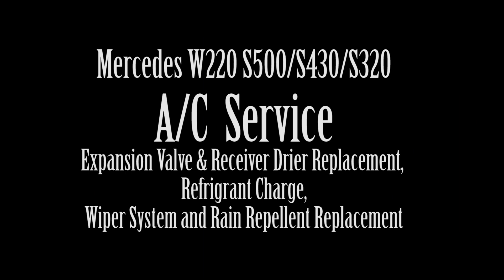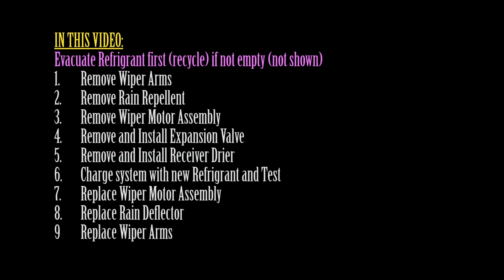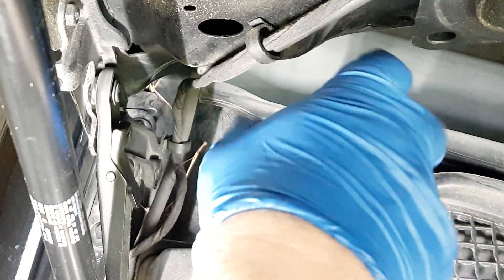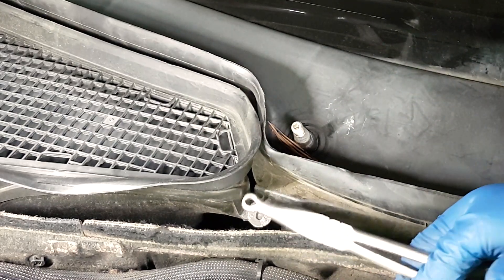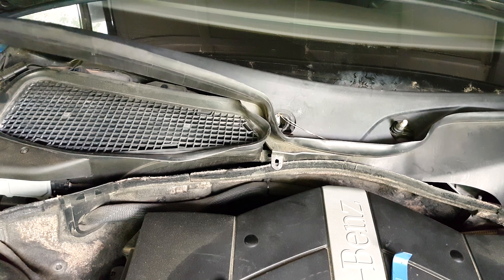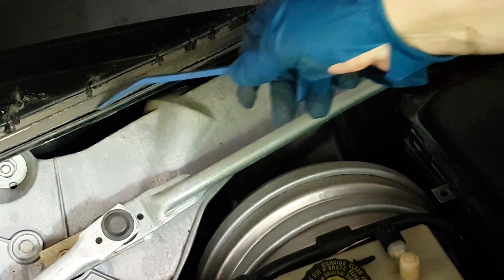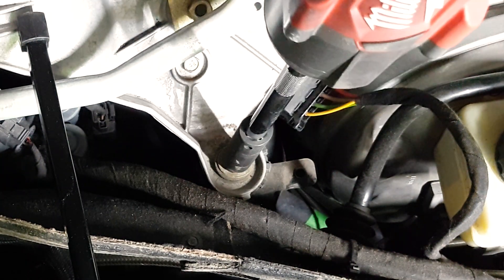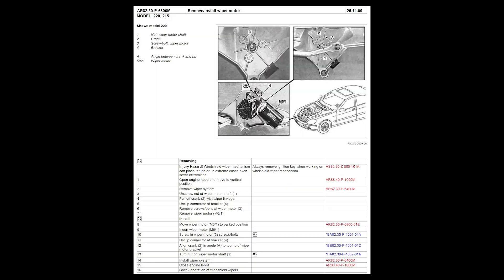Mercedes W220 AC Service - Wiper System Removal - Part 1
In this series of videos,
Part 1 - I am removing the wiper system (wiper arms, rain repellent, and wiper motor assembly in order to get to the Expansion Valve
Part 3 - Replacing the Receiver Drier
Part 4 - Charging the system with Refrigerant (R134-a)
Part 5 - Installing the wiper system
I have done all the work on a 2000 S500 - but this applies to all other W220 cars such as S430 and S320.  I have recorded the footage but editing is taking time.  So, as I finish editing each part, I will be publishing them.  At the end, I will probably have one last video that includes all the parts.

You can do this job for little money compared to what a shop would charge (probably over $2,000.  Here are the part and tools I have used:

Tools/Items Used:
AACM O.E.M. AC Expansion Valve P/N: 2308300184 - $21 - Autohausaz
ACM A/C Receiver Drier  P/N: 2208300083 - $28 - Autohausaz
Santech A/C O-Ring Kit P/N: SH-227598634 - $27 - Autohausaz
R-134A Refrigrant - 3x12oz Cans (950g) - $36 from Autozone
A/C Manifold Guage Set - $40 from Amazon and others (may include can tap)
Hex Socket Set, Reverse Torx (E) Socket Set.Socket Extension Set, Light,
Towels, Wrenches, Torque Wrench, Gloves, Eyeglasses, Screwdrivers,
Scale, Needle Nose Pliers, Picks, R124a Can Tap,
Automotive Plastic Fastener Kit, 240 Pieces - $14 - Harbor Freight
Long reach Hose Grip Pliers - set of 3 - $15 - Harbor Freight
Trim And Molding Tool Set, 5 Piece - set of 5 - $6 - Harbor Freight
Wobble Socket Extension Set, 9 Piece - $15 - Harbor Freight
PAG 46 oil - 8oz - $12 - Advance Auto
VIVOHOME 110V 1/2 HP 5 CFM Dual Stage Rotary Vane HVAC Air Vacuum Pump with Oil Bottle - $129 - Amazon
Jack and jack stands or Ramps
Prices above are as of May 2023